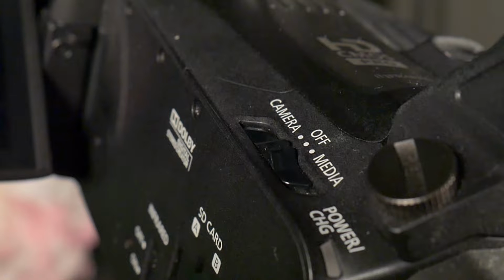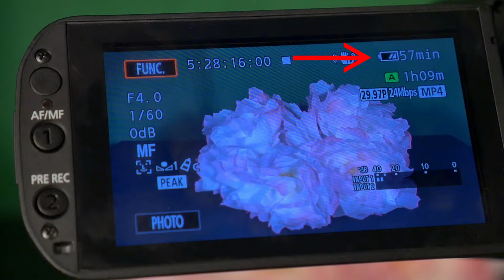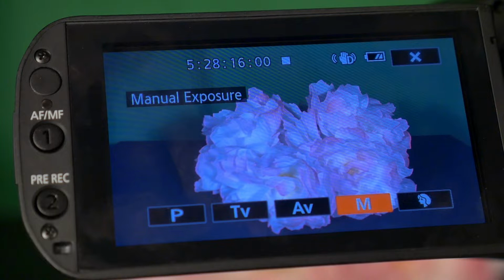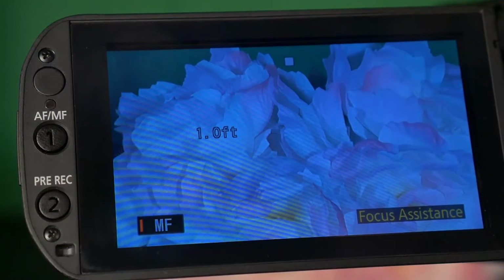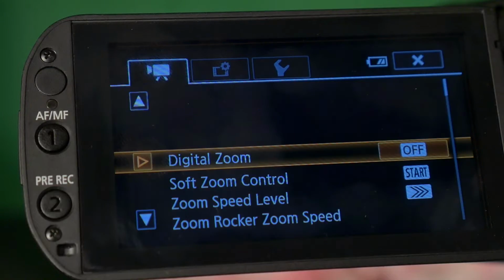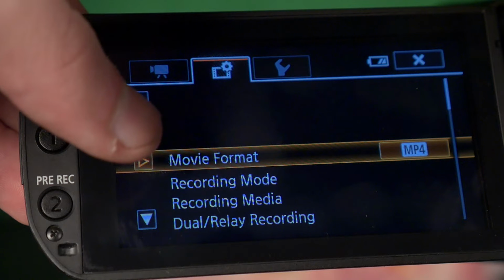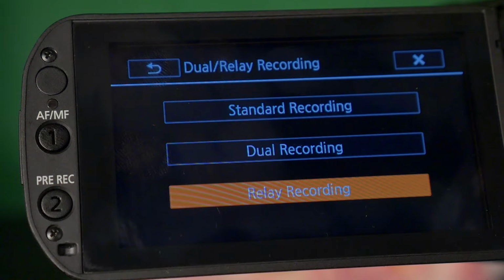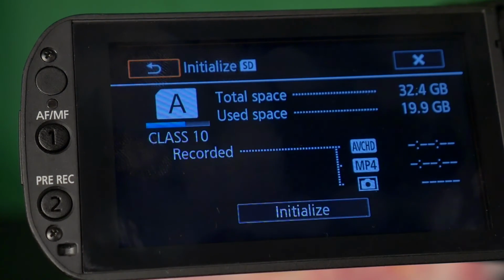Canon XA30 - Get Right To It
This video covers some of the most important features of the Canon XA30.

00:16- Mic Levels

00:29- Recording Modes (Auto, Manual, Cinema)

00:49- Camera Power

00:54- Default Screen

01:31- Function Menu

01:34- Recording Programs (Av, Tv, P, Manual)

01:52- Manual Exposure

01:58- Focus Menu

02:03- Manual Focus

02:07- Peaking Function

02:18- White Balance

02:33- Advanced Menu

02:39- ND Filters

02:47- Input Mic Trimming

02:57- Movie Format (Recording File Type)

03:08- SD Card Slots

03:13- Recording Media (SD Card Slot Selection)

03:20- Dual/Relay Recording

03:37- Frame Rate

03:48- Initialize SD (Formatting SD Card)

Created by Paul Hicks